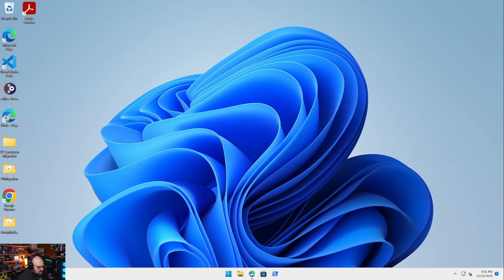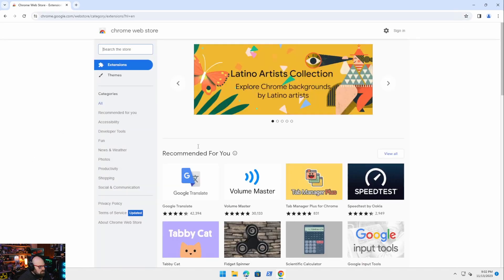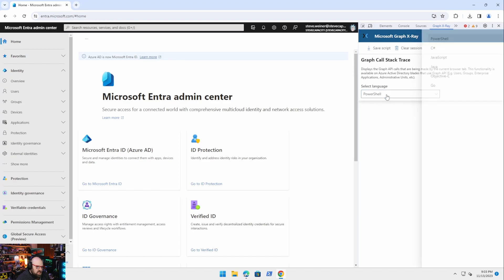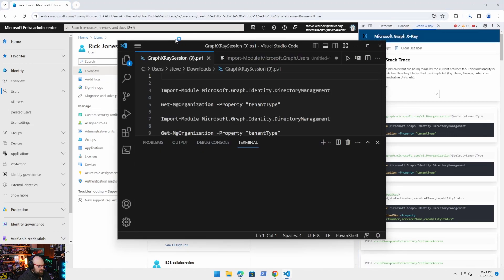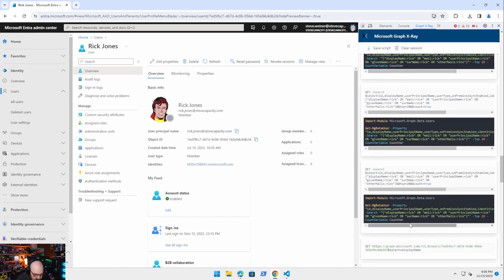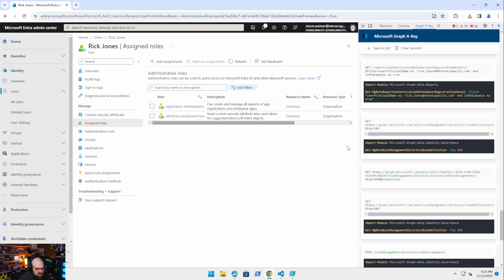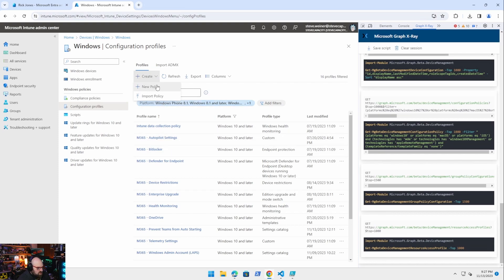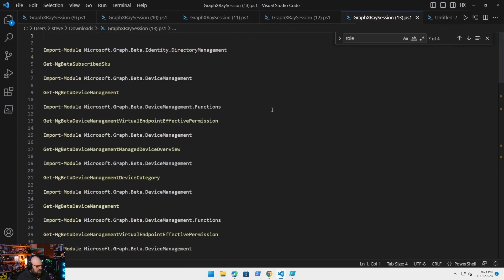Using the Graph X-Ray Browser Extension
Today we're going to look at an amazing tool by the brilliant
Merill Fernando.  It is a browser extension that transcribes Microsoft Graph API calls in real time while clicking around Azure AD (Entra) and Intune.  Also, let's mow sand at the beach.

Chapters
0:00:00 The beach
0:00:37 Graph X-Ray
0:01:53 Install the extension
0:02:27 What's the graph?
0:02:51 Use the extension
0:05:29 Matching it up
0:06:12 Give rick a role
0:06:59 To Intune
0:07:36 Rest API vs PowerShell
0:08:19 Adding a profile
0:10:46 Why are we doing this?